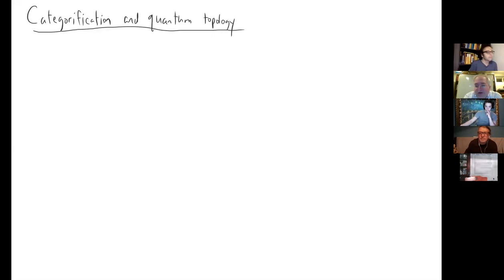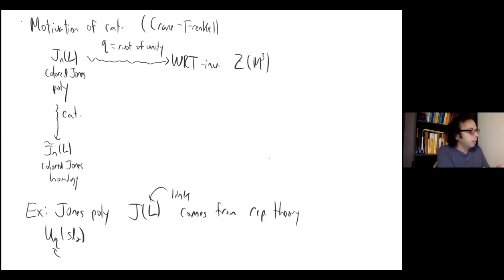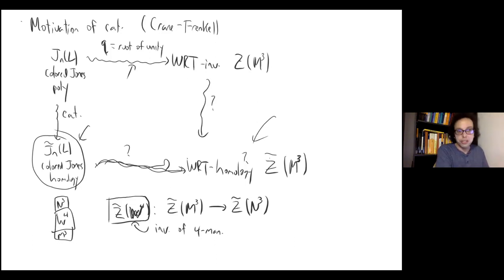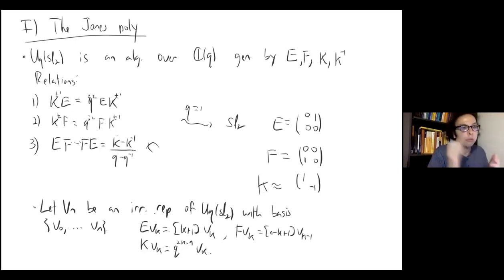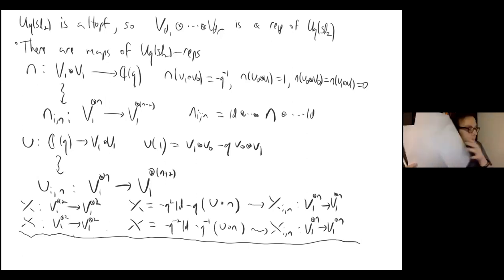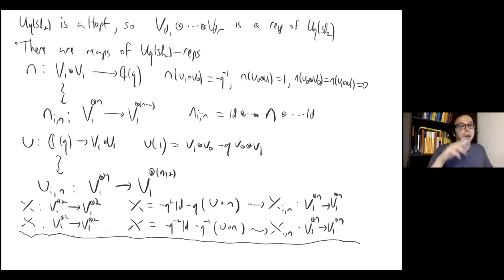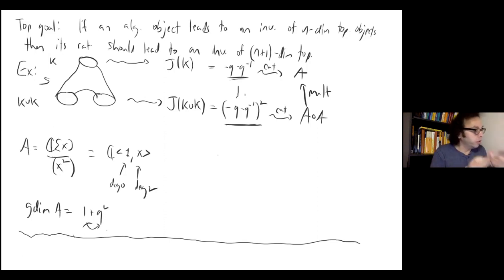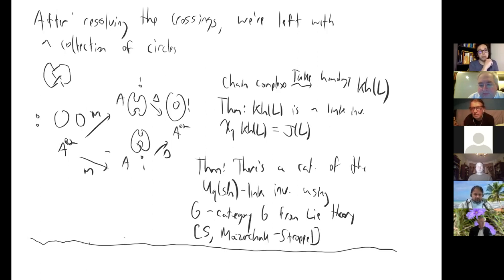Joshua Sussan --- Categorification and quantum topology.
Talk given on March 3, 2021, on Zoom.

Abstract: The Jones polynomial of a link could be defined through the representation theory of quantum sl(2). It leads to a 3-manifold invariant and 2+1 dimensional TQFT. In the mid 1990s, Crane and Frenkel outlined the categorification program with the aim of constructing a 3+1 dimensional TQFT by upgrading the representation theory of quantum sl(2) to some categorical structures. We will review these ideas and give examples of various categorifications of quantum sl(2) constructions.